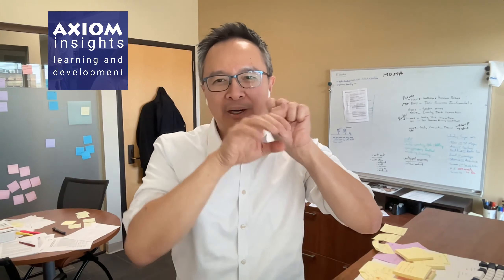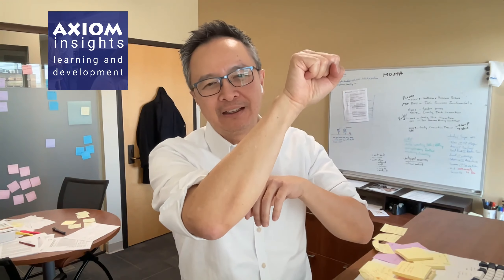Artificial Intelligence for Learning & Development - AXIOM Insights Learning and Development Podcast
In this episode, we discuss artificial intelligence (AI) and its implications for learning and development. Tools like Chat-GPT and other large language model (LLM) and generative AI tools can be a transformative element of workflows, including in the creation of text and visual learning content. But the adoption of AI goes deeper than learning content, and as AI is integrated across the enterprise, it represents a digital transformation which can position learning and development as a strategic partner in the business.

In this discussion, we hear from three experts in the theory and application of transformation technologies.

Judy Pennington is a Management of Technology Fellow and the James J. Renier Chair in Management of Technology with the Technological Leadership Institute at the University of Minnesota. Judy's career has focused on the intersection of people and technology, specializing in IT workforce transformation, IT leadership development, IT learning and development, culture, and change management. She was previously Managing Director and CIO Fellow with Deloitte Consulting and a member of the faculty and leadership team for the CIO Next Generation Academy.

David Nguyen, Ph.D., is a Management of Technology Senior Fellow and the Edson W. Spencer Chair in Innovation and Entrepreneurship with the Technological Leadership Institute at the University of Minnesota. David has a background in the startup world by way of research in human-computer interaction (HCI), and in the innovation space, has published numerous articles on novel technologies and interactions. As an inventor, he has filed or issued more than 40 patents. He earned his doctorate in Information and Computer Sciences at the University of California, Irvine.

Susan Nabonne Beck is Vice President, Learning Design and Strategy with AXIOM Learning Solutions. An experienced and expert learning and development practitioner, Susan specializes in e-learning design, development and strategy. Susan has extensive experience creating custom learning with an emphasis on user/learner experience and measurable outcomes, and her career includes roles leading learning and development teams for multiple Fortune 50 companies.